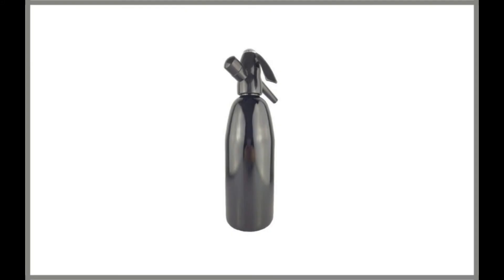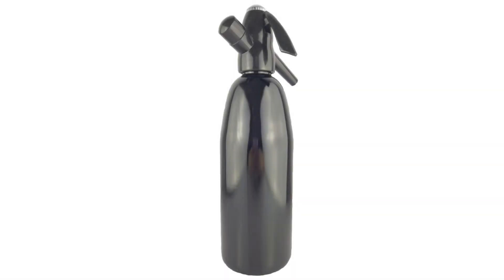Mobright Professional Aluminum Soda Siphon Review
Mobright Professional Aluminum Soda Siphon

The major drawback of the Lovin Glass siphon above is its weight and height. In case you find it cumbersome, say, for your travel needs, Mobright could be a better option.

This is a small and lightweight siphon made of aluminum and a sturdy plastic for the head. Thanks to its weight, the Mobright Professional Soda Siphon will be a great addition to your luggage if you move around a lot or if you want a soda water maker that can serve you both at work and later in the office.

You’ll also be delighted at its ease of use. Just like other models here, you only need to add near-freezing water, screw the cap back, place the CO2 cartridge in the holder and screw to release the gas, and shake for 10 seconds. That’s it.

This siphon is available in 2 colors; white and black and is compatible with any small carbonator designed for 1-liter siphons.

Reviews of the 9 Best Soda Siphon, Plus 1 to Avoid